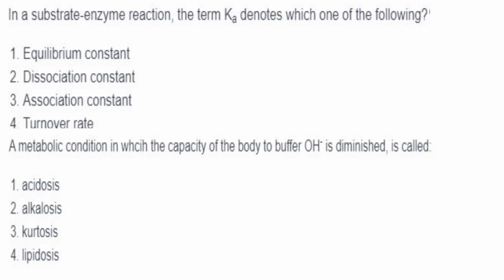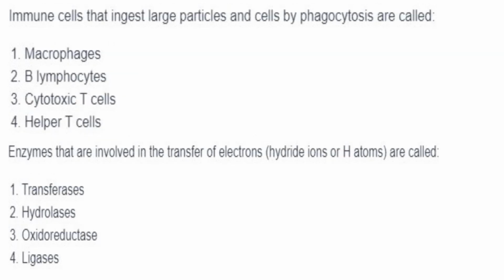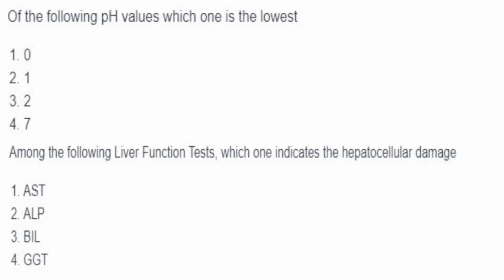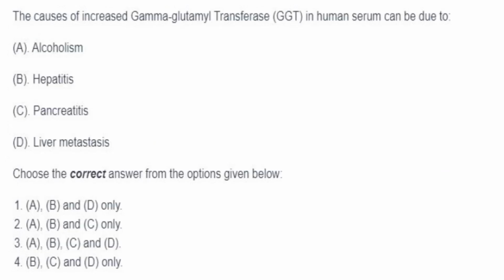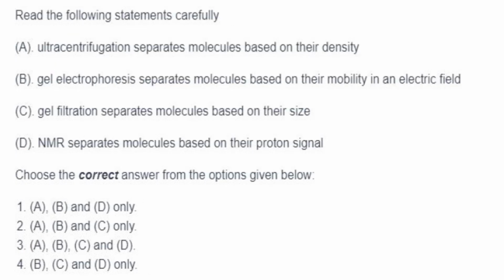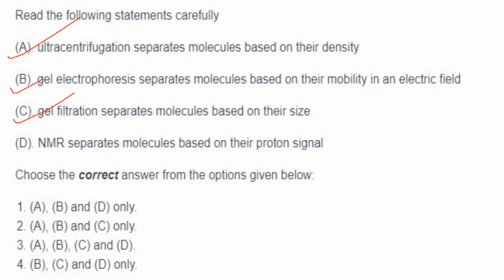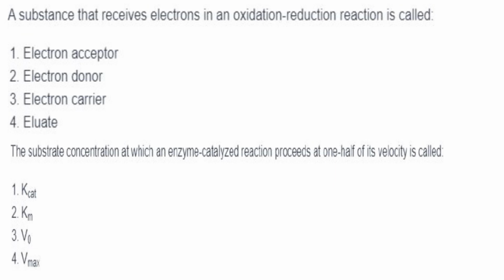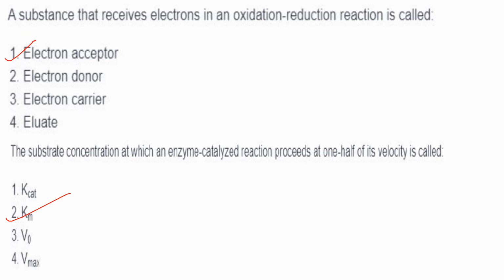CUET PG Biochemistry Question Paper solved with explanations 2024 Part 3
In this video I will be solving and explaining CUET PG Biochemistry Question Paper conducted on 2024. This is part 3 of the discussion.